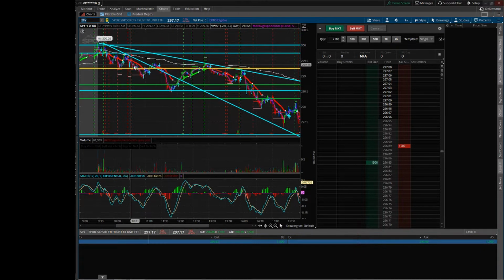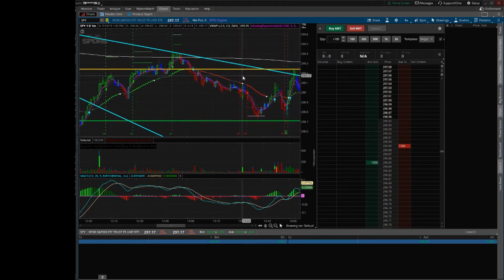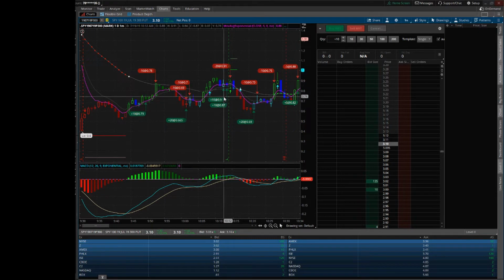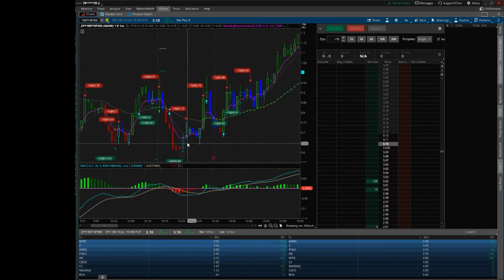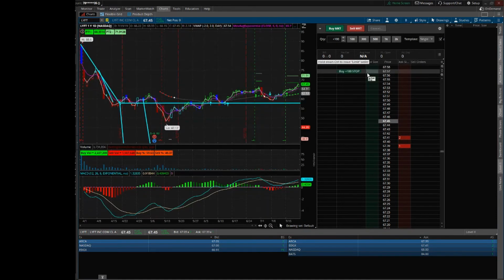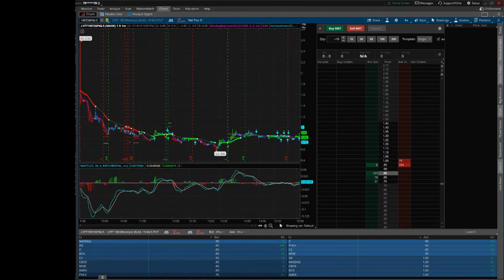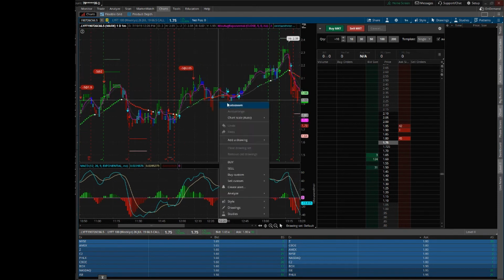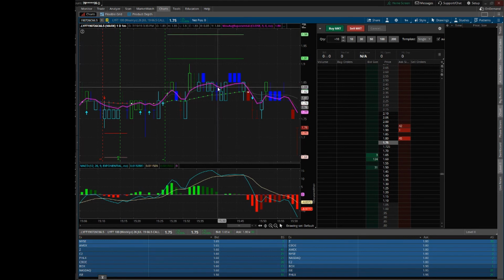Destroying $LYFT Calls to round out a $1000+ Trading Day! | How to Day Trade Options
Hey Traders! In this video, I go over my trades for the day that netted me over $1000 on the day! My biggest trade of the day was in $LYFT. See how I did it!

At Zero To Hero Trader, we offer trading education courses and foster a trading community to teach new or struggling traders how to become consistent and confident. If you aren’t already, go ahead and follow the link below to join our free chat room with hundreds of other traders.